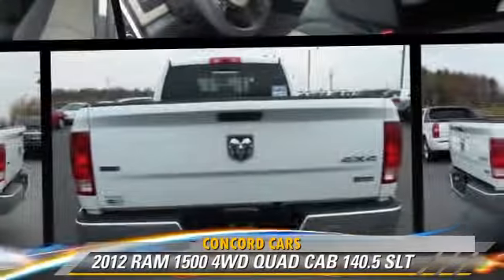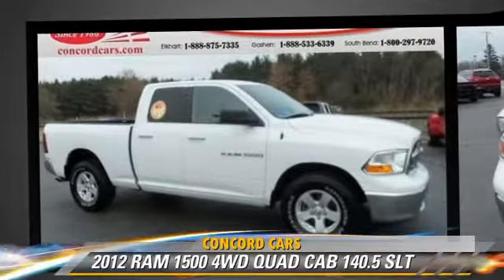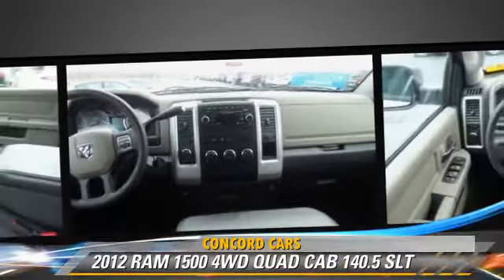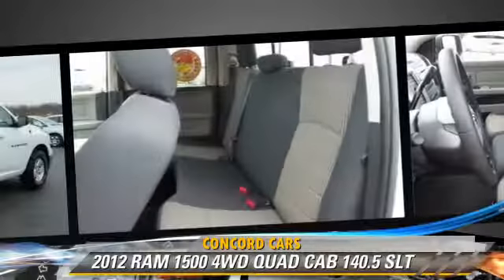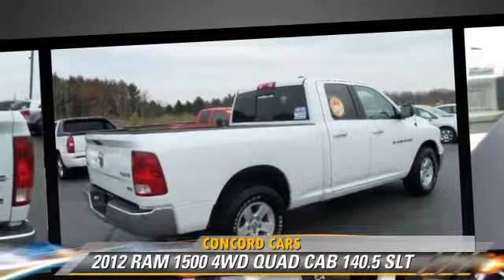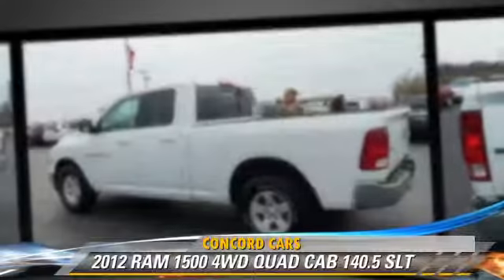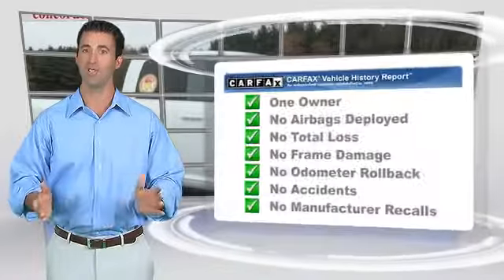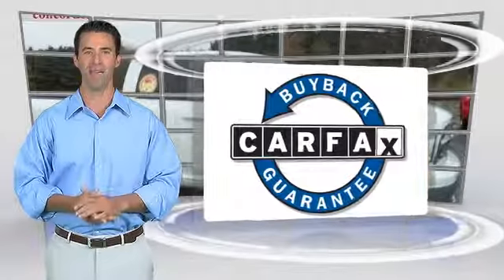Concord Cars, Elkhart IN 46517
Concord Cars

23119 US Highway 33 Elkhart IN  46517

[DFIN:2:2594648:I:88ABA652:95fe25f1436032a7a50135d54bc5a01d]